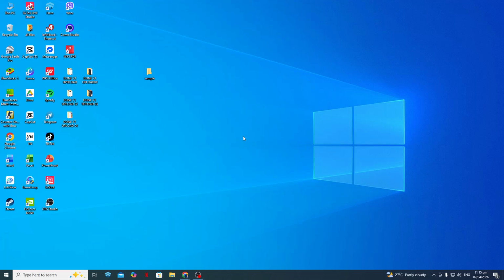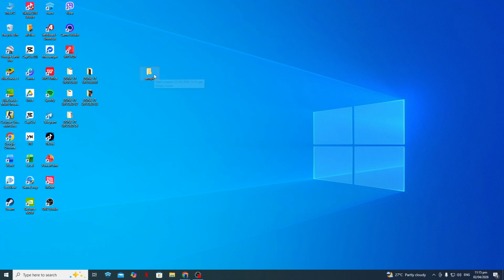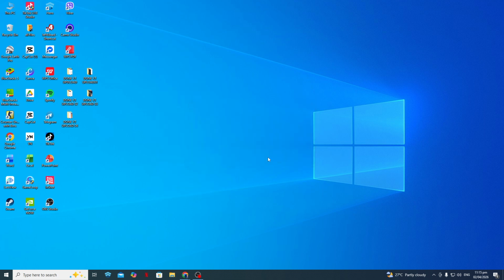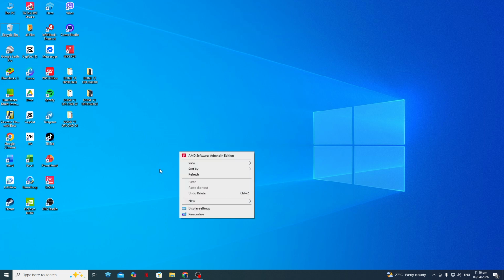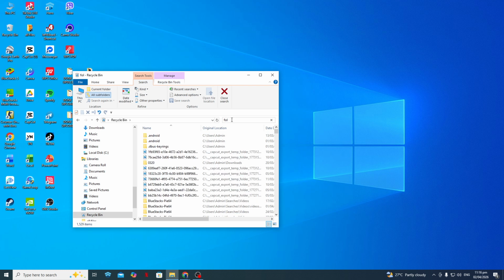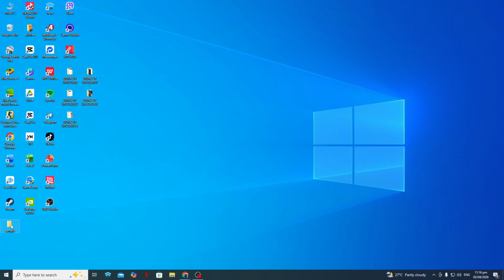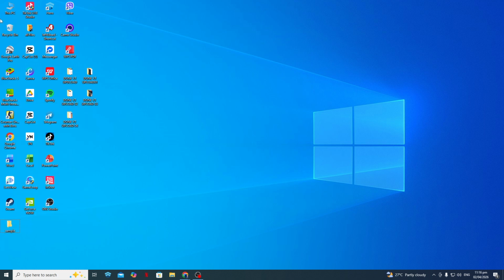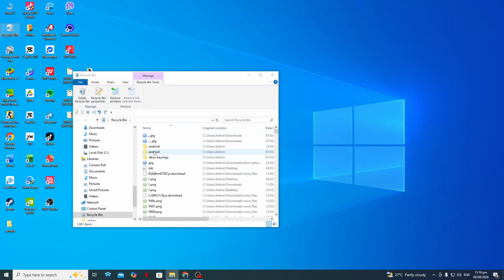How to remove desktop shortcut icon windows 1011 (Latest Update)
How to remove desktop shortcut icon windows 1011

Learn how to remove desktop shortcut icons in Windows 10 and 11 quickly and easily! In this step-by-step tutorial, we show you how to delete or hide shortcuts from your desktop to keep your workspace clean and organized. Perfect for beginners and anyone who wants a clutter-free Windows desktop.

This video covers:

How to delete desktop shortcut icons
How to hide desktop shortcuts without deleting them
Using right-click options to manage desktop icons
Tips for keeping your Windows 10/11 desktop organized
Best practices for a clean and productive workspace

Keep your Windows desktop neat and tidy by removing unnecessary shortcut icons!